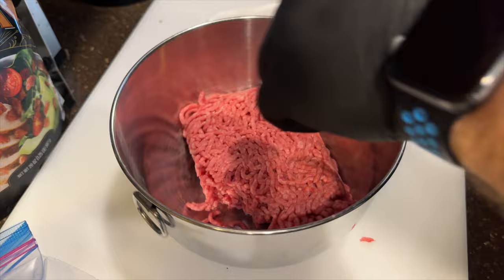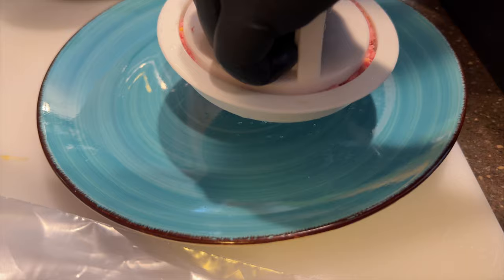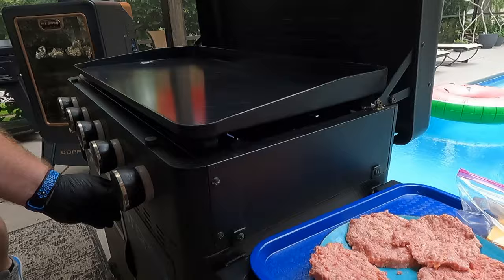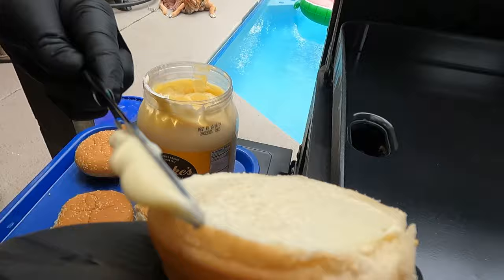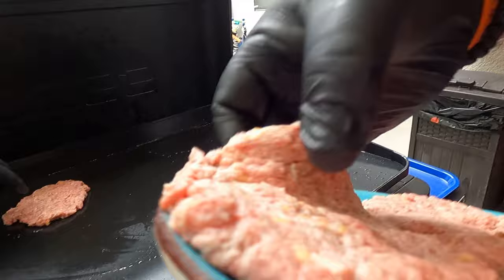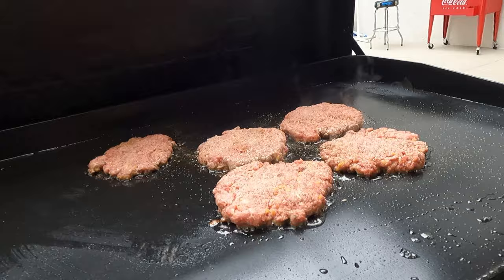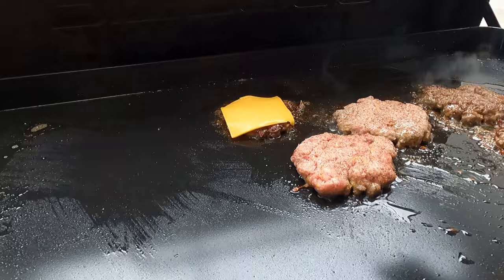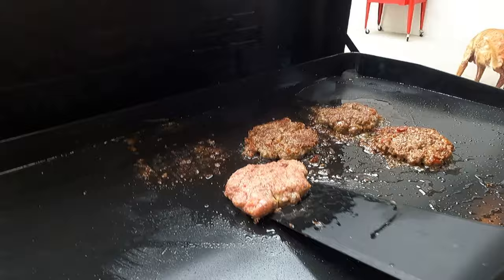THE ORIGINAL CRACK BURGERS ON THE GRIDDLE - EASY RECIPE - NEXT VIRAL COOK?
Next VIRAL COOKING VIDEO?? It just might be! All we know is, WE CAN'T STOP EATING THESE CRACK BURGERS we made ON THE FLAT TOP GRIDDLE! This EASY RECIPE is SO GOOD, you HAVE TO MAKE these CRACK BURGERS on your GRIDDLE!

THE EPIC OUTDOOR GRIDDLE COOKBOOK:

Other incredible items we use regularly to help with our griddle cooks!

Q-Swiper BBQ Grill Cleaner Set

2 Pieces Silicone Pancakes Shovel Wide Spatula Turner

Joe's Kansas City French Fry Seasoning Large (13.1 oz)

CRACK BURGERS RECIPE

1 lb 80/20 ground beef
3 tbsp sour cream
2 tbsp ranch dressing mix (powder)
1/3 cup cooked bacon crumbled
1 cup shredded cheddar cheese

Mix all ingredients in a bowl, and form approx. 1/3 lb burger patties. Bring griddle to medium heat, place each patty on the griddle and cook on 1st side for about 4 minutes (you will see the sides browing, cook until the you can see the browning about half way up the side of the patty). Flip the burger and cook for about 2 more minutes. After two minutes, place cheese of choice on the burgers and cook an additional 2 minutes. Pull and place on bun. *Toppings optional (we used bacon and mayo, but ranch is another popular option!)